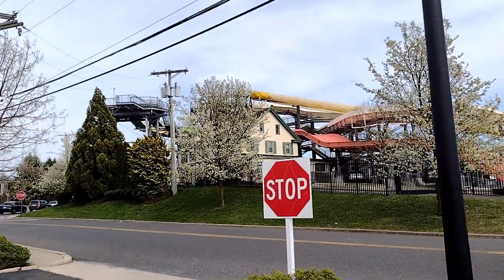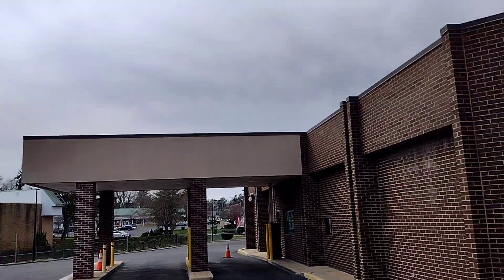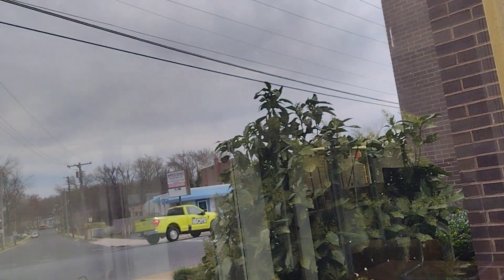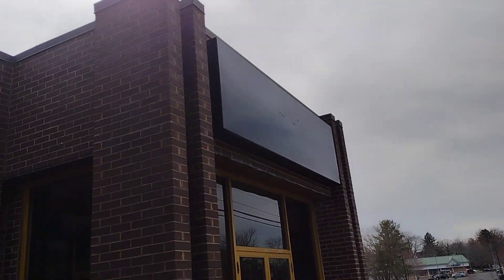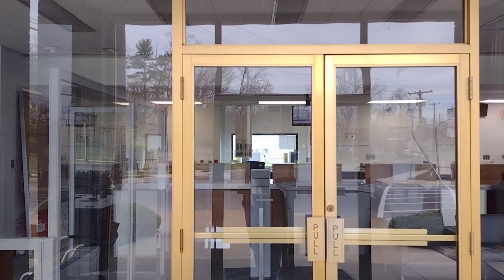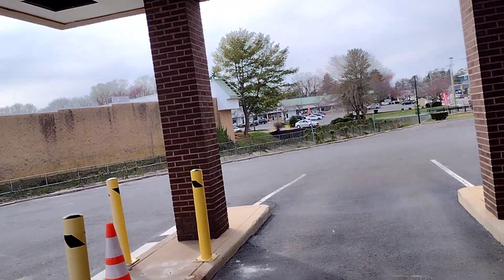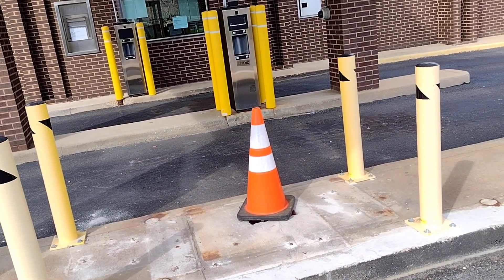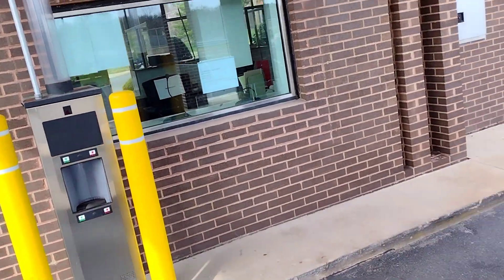Recently Closed Santander Bank - Clementon, NJ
I've kinda known that this location was slated for closure, but that totally slipped my mind. Until I just happened to drive by it this week.